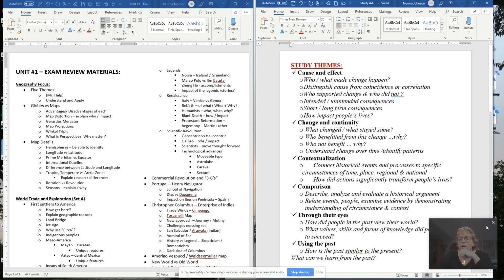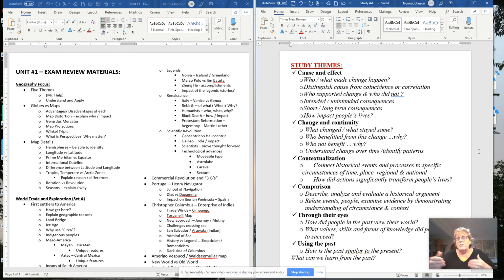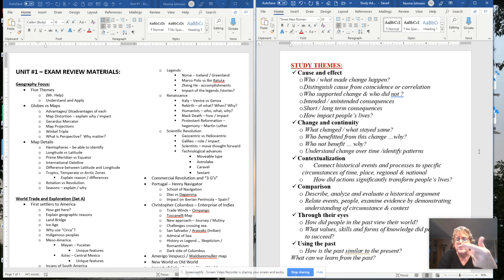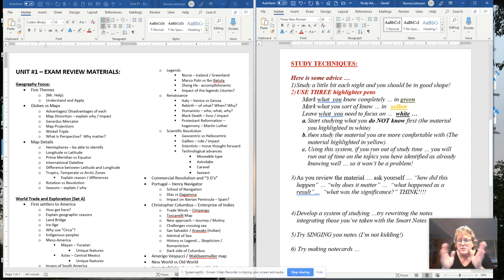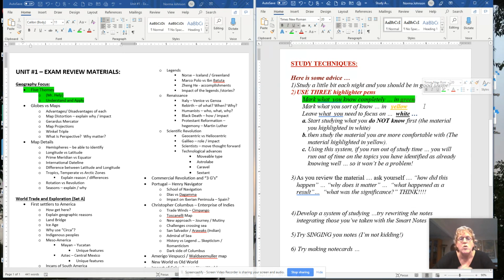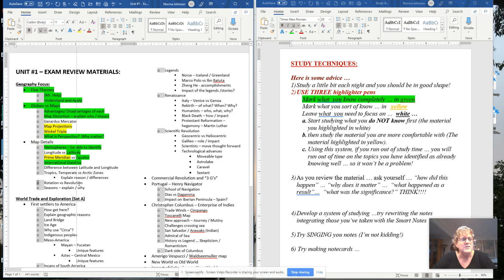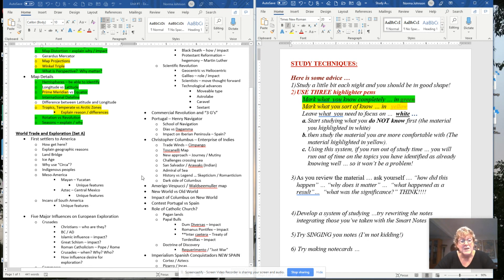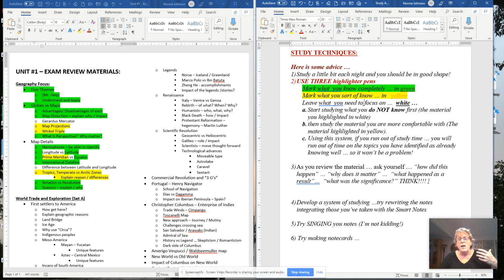Sep 9, 2019 5:42 PM